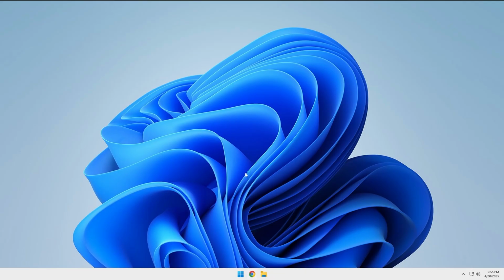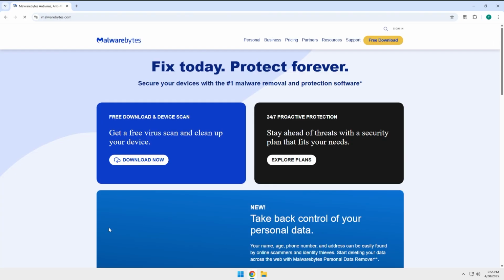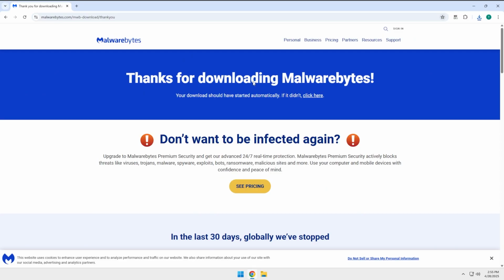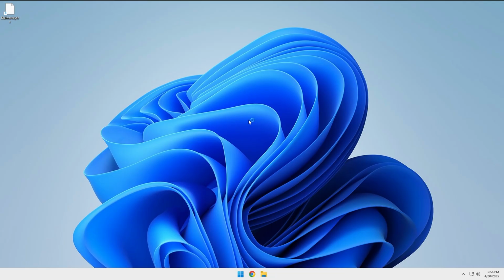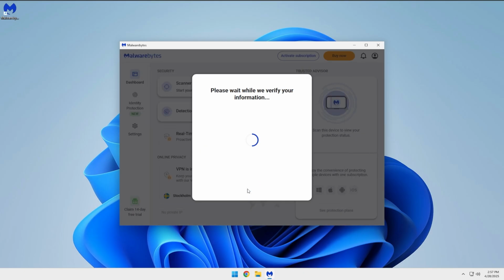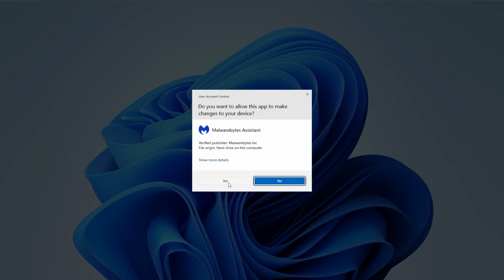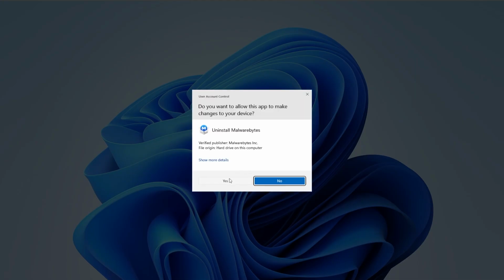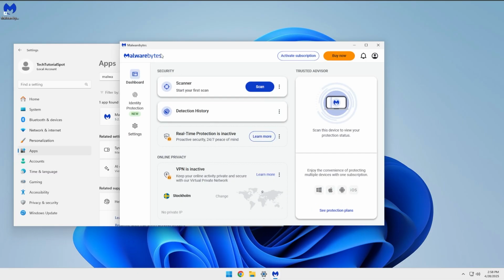How to get MalwareBytes FREE [Guide]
Hi All,
Today we are taking a look at how to get Malwarebytes free edition. This tool still offers plenty of tools inside that make it worth while to not pay for the full version